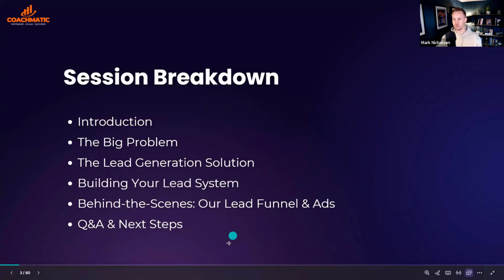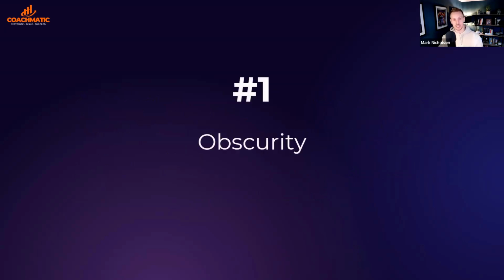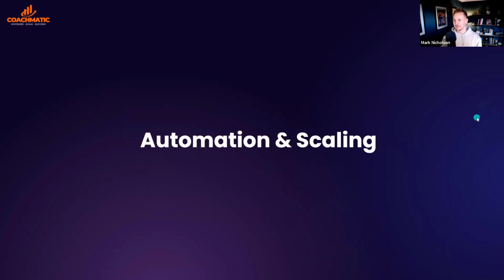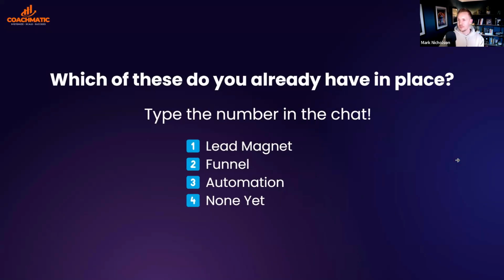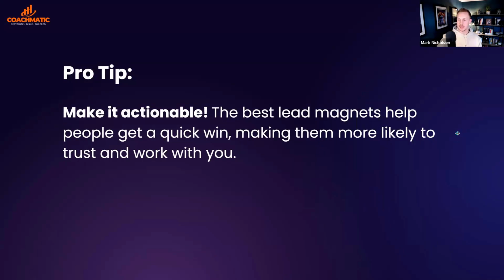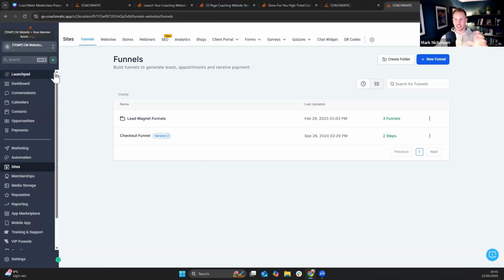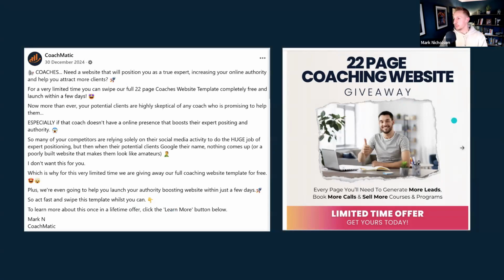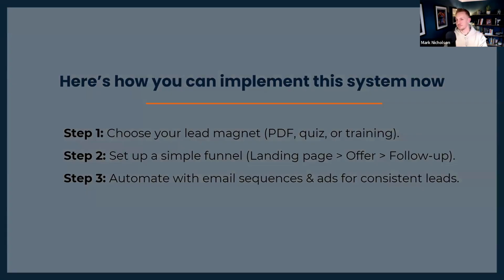How to Build a Lead Generation Funnel for Your Coaching Business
Want more leads without relying on social media or complex tech?
In this step-by-step masterclass, I’ll show you exactly how to build a high-converting lead generation funnel for your coaching business using CoachMatic, the all-in-one platform designed specifically for online coaches.

You'll learn how to:
✅ Create an irresistible lead magnet
✅ Set up your opt-in page and thank you page
✅ Automate your follow-up emails
✅ Connect everything without needing extra tools or tech headaches

Whether you’re a new coach or scaling your offers, this training will give you the clarity and system you need to consistently attract leads on autopilot.

🔥 Ready to systemize your coaching business and launch your own funnel?

RECOMMEND TOOLS:

COACHMATIC - All in one sales & marketing tool for coaches, consultants, speakers, or any other type of Expert looking to easily succeed online: